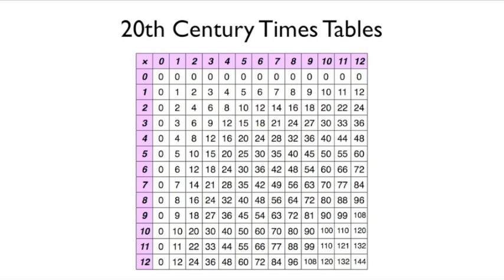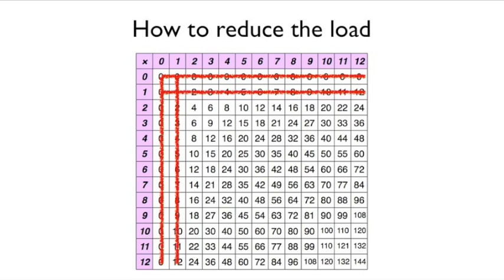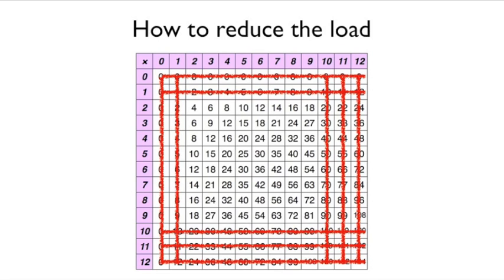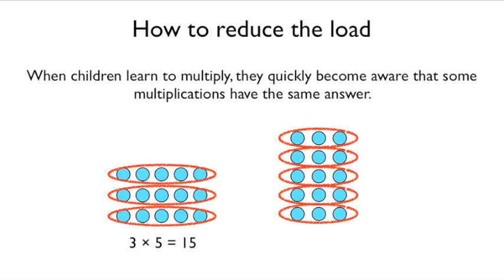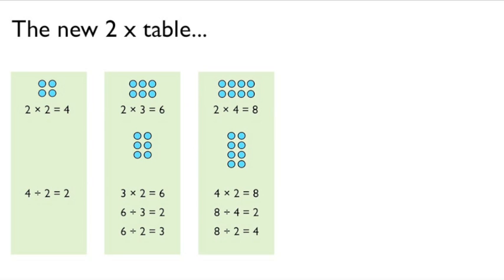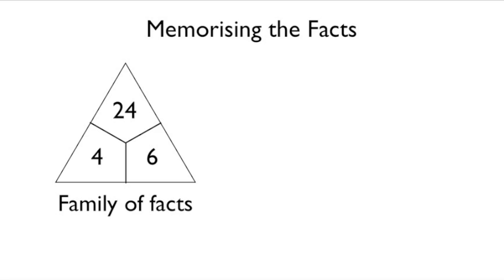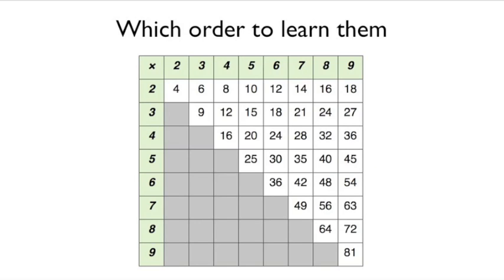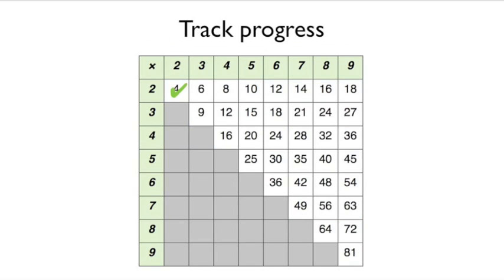Basic Facts for Parents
A short description of why we learn times tables differently these days along with details on how to shorten the learning load for your child.